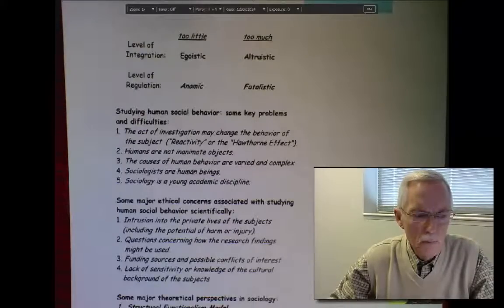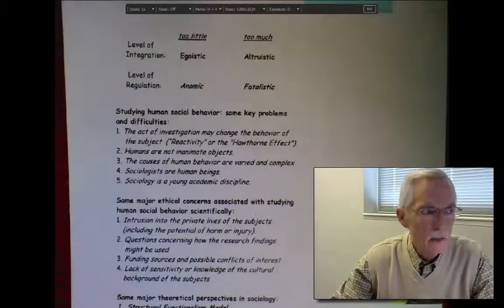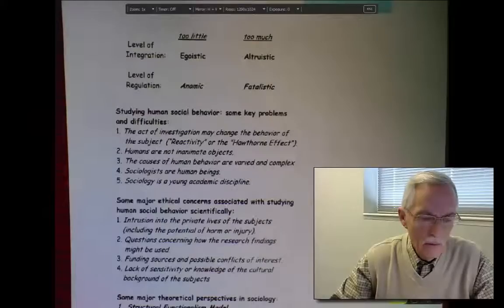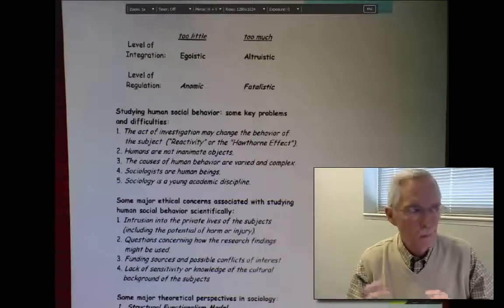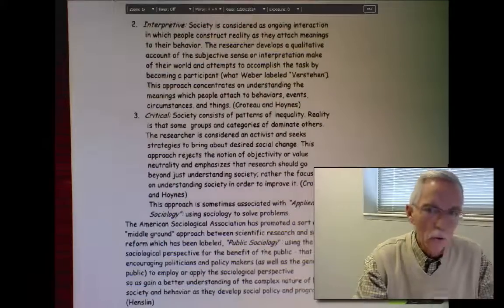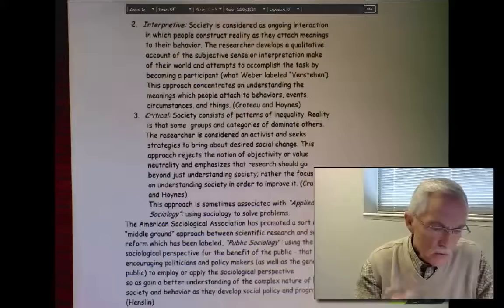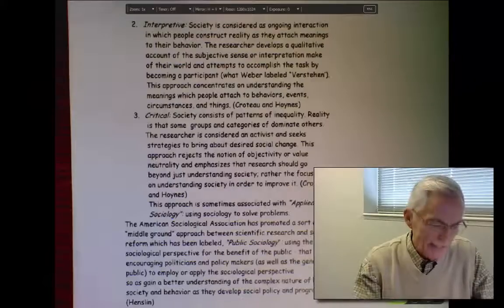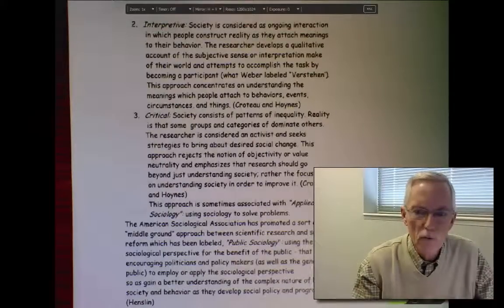SOCI 1010 Lesson 1.5